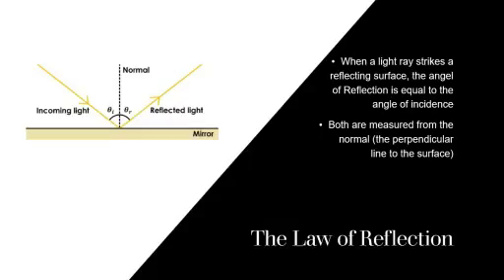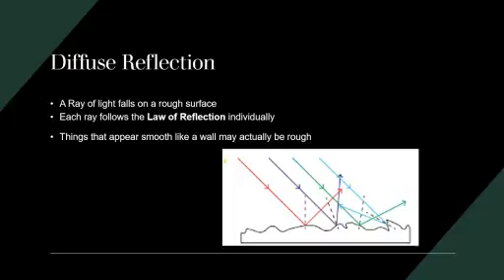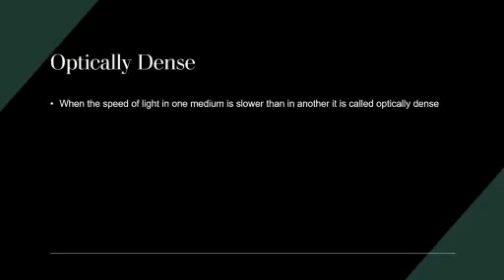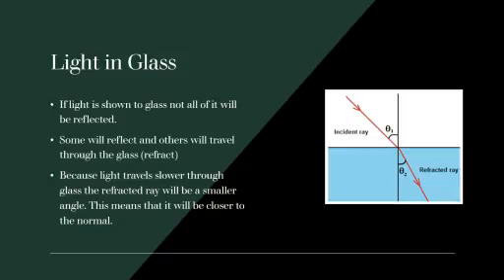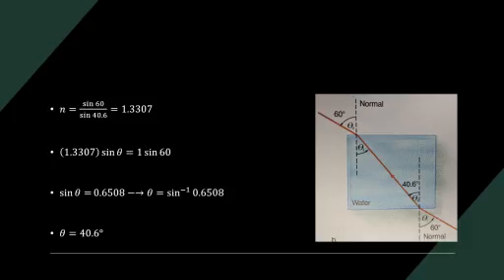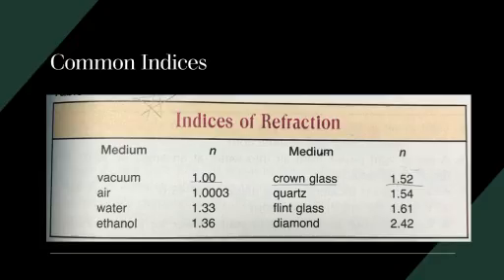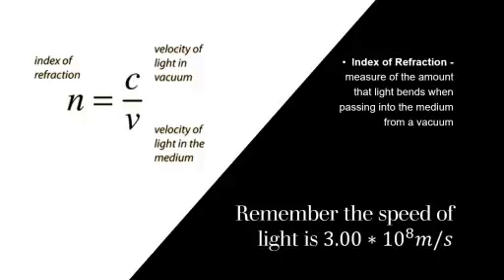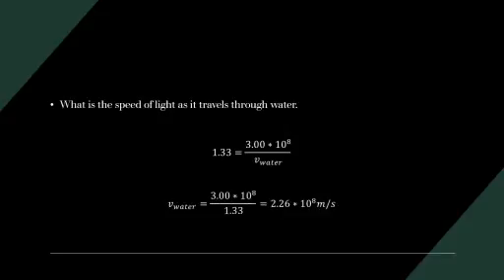VCA Physics 17-1 Reflection